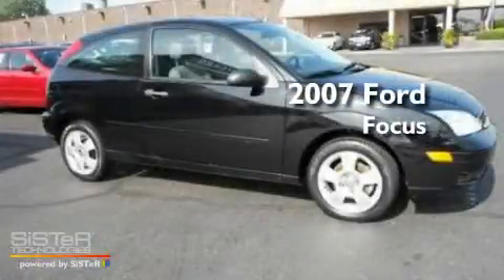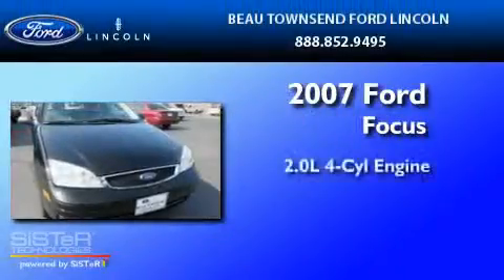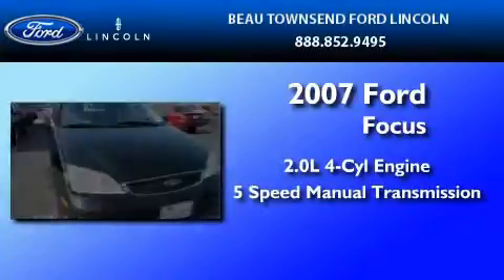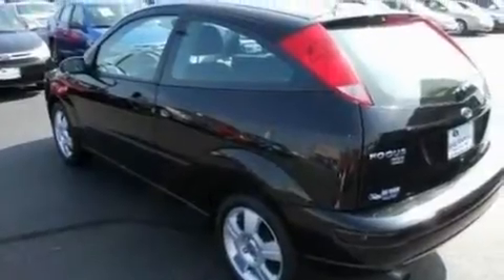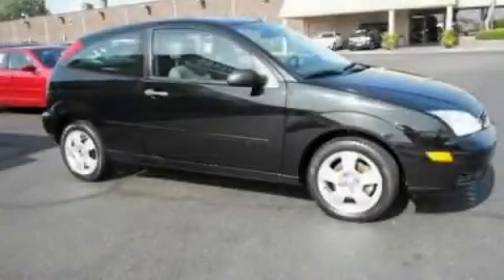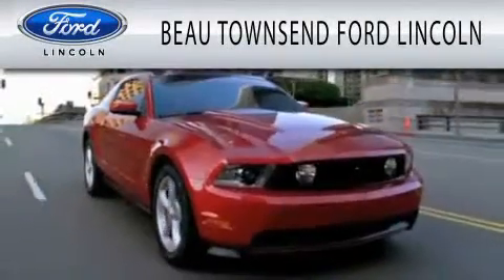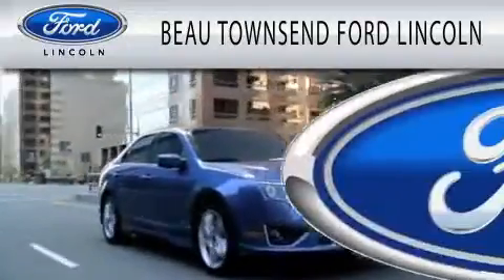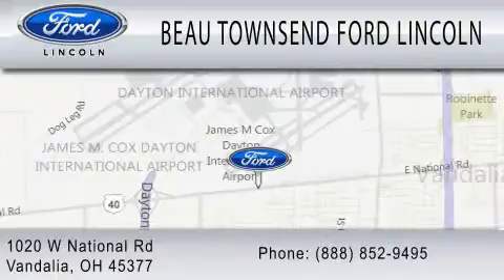2007 FORD FOCUS OH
Year : 2007

 Make : FORD

 Model : FOCUS

 Engine : 2.0L I4

 Miles : 80,935

 1020 W National Rd

  , OH 45377